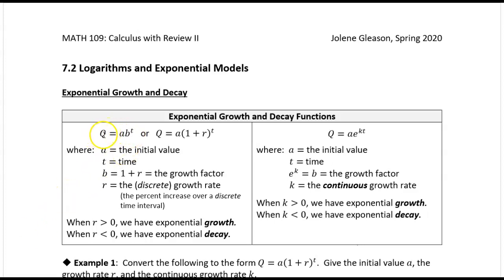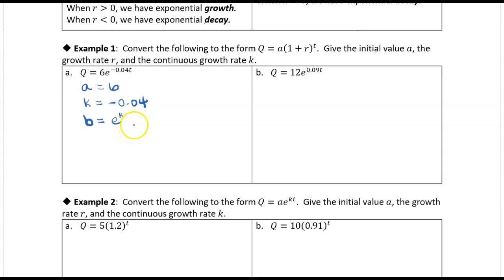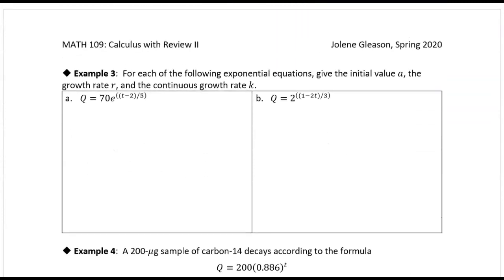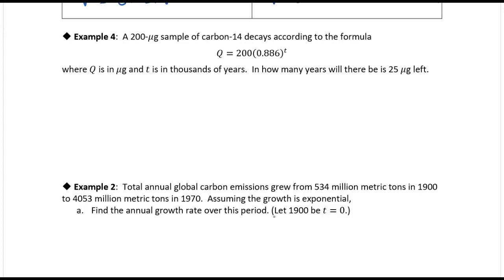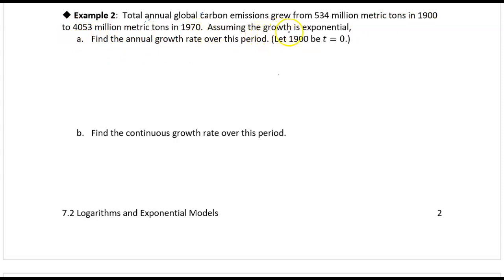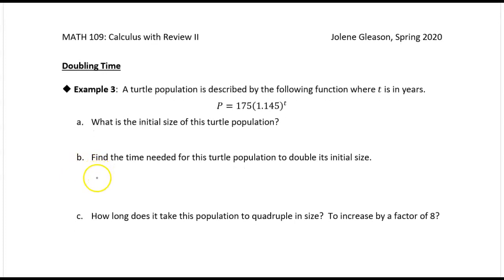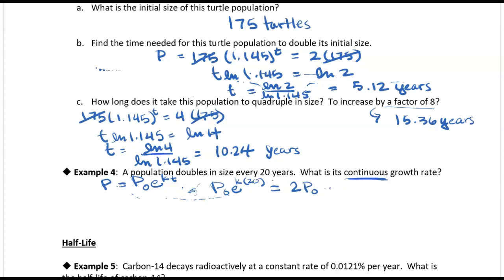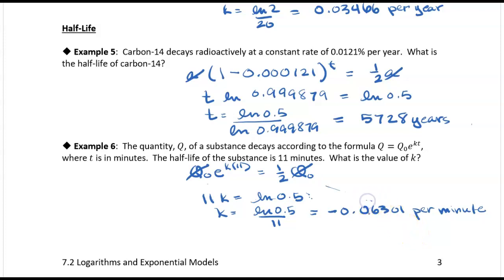7.2 Logarithms and Exponential Models